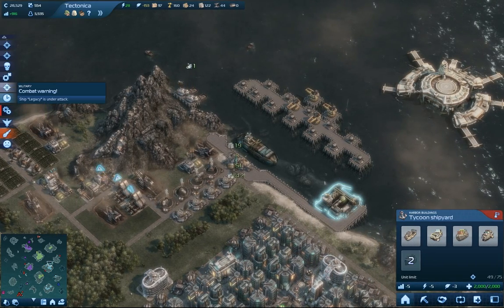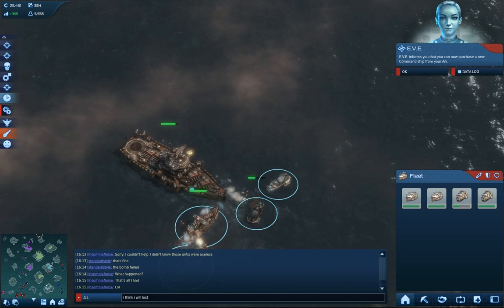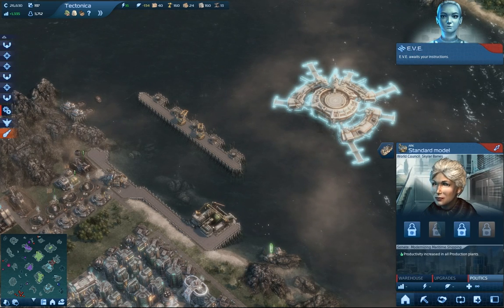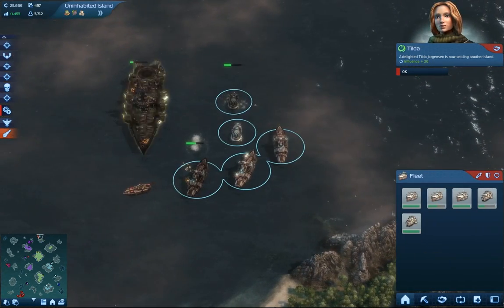Anno 2070 Gameplay: Keto and Hector Defeated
In this gameplay we take on two of the hostile AI third parties in Anno 2070.
Thanks Lucyssiren for joining me, hope you guys enjoy. Look foreward to more footage on this channel to come soon.